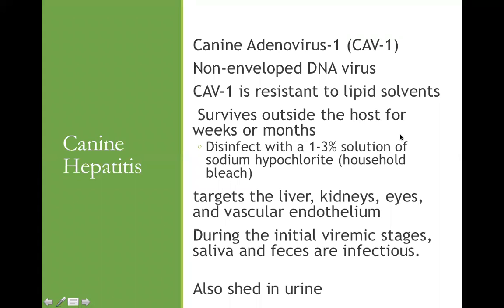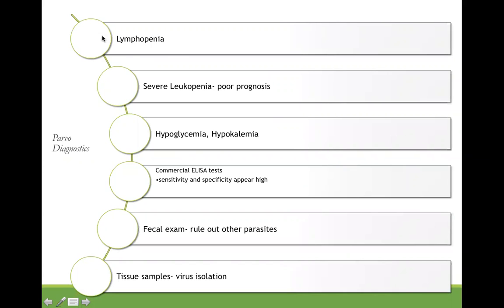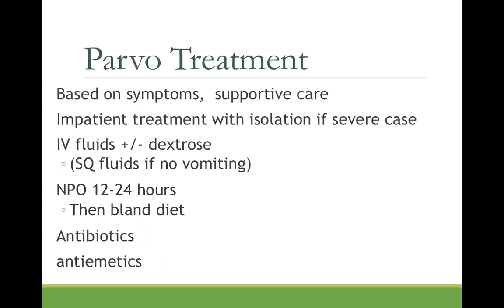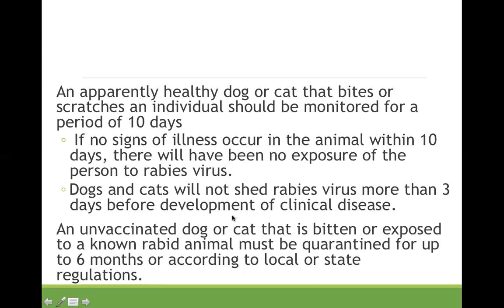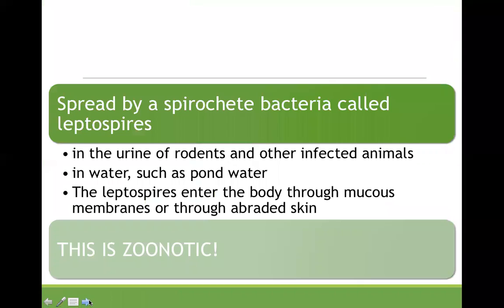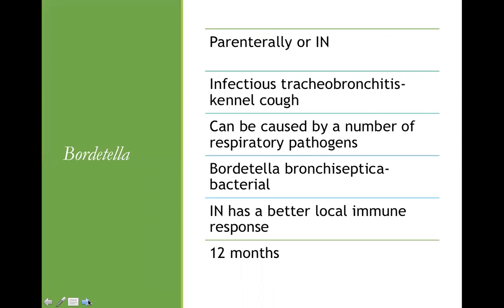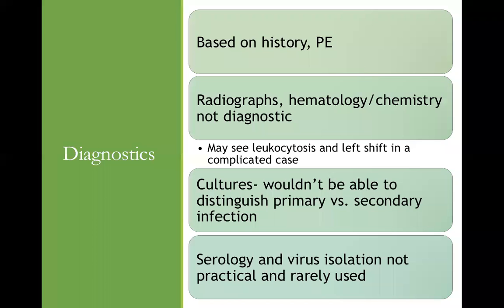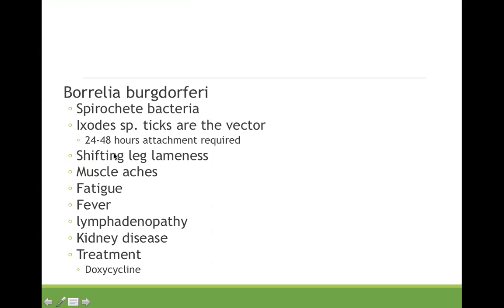k9 vacc mon